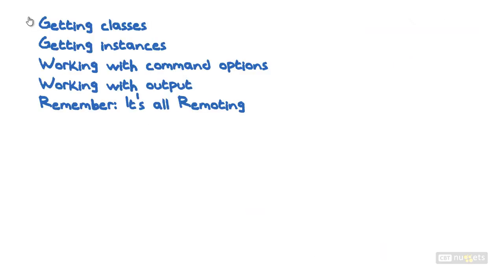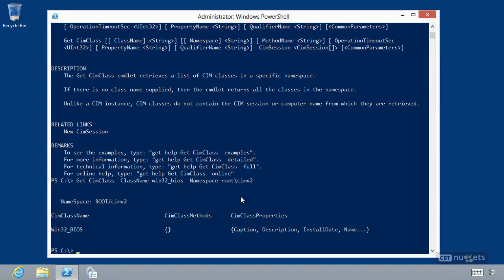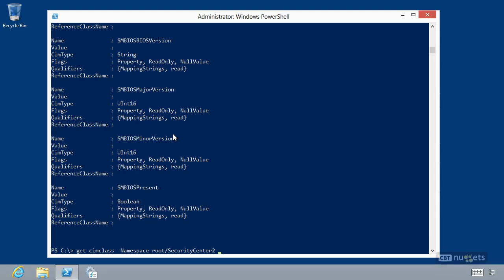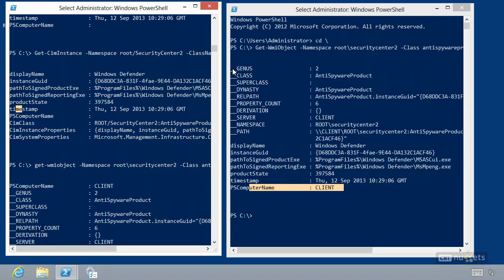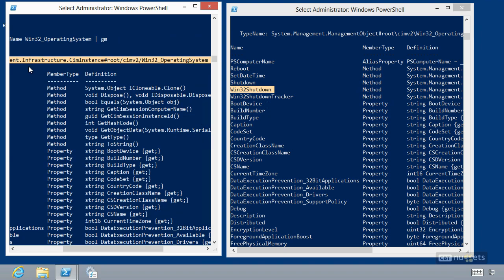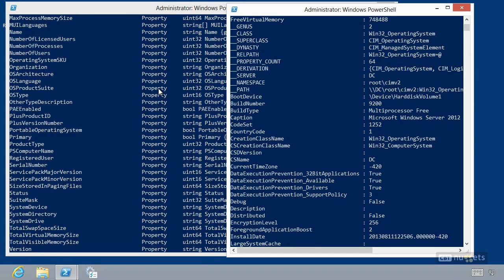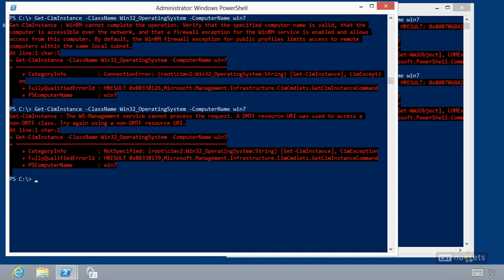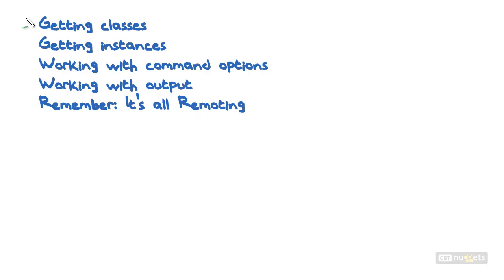31 WMI and CIM Using CIM Commands to Query Data